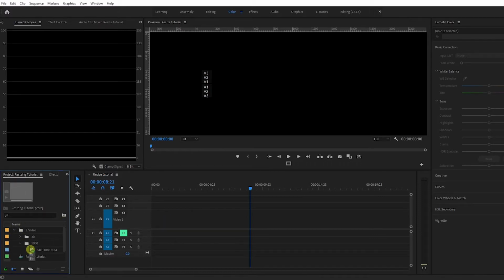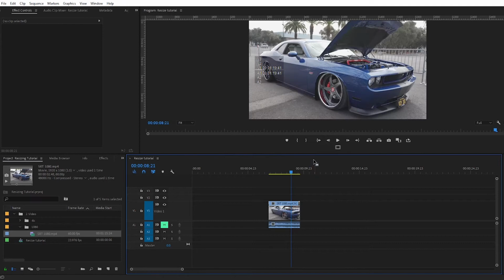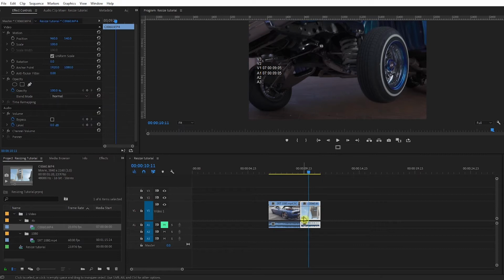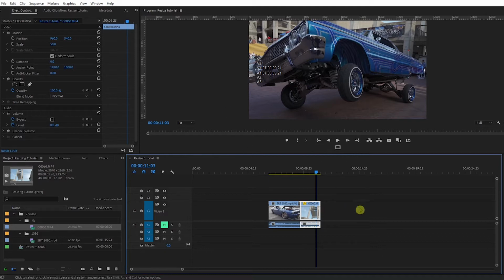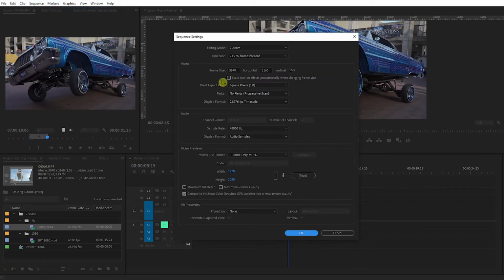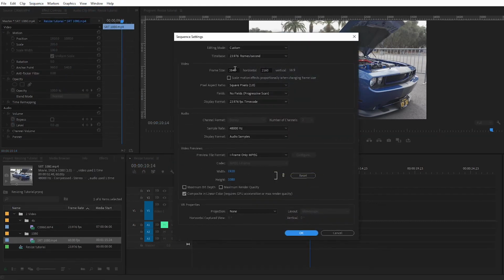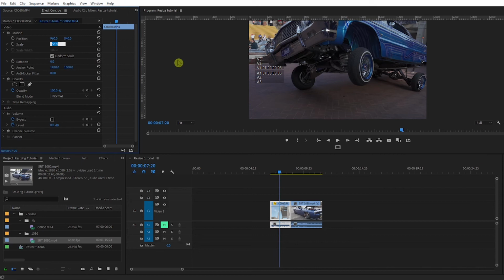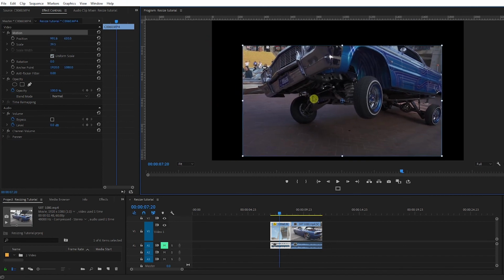Resizing Tutorial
How to resize you video in Adobe Premiere.